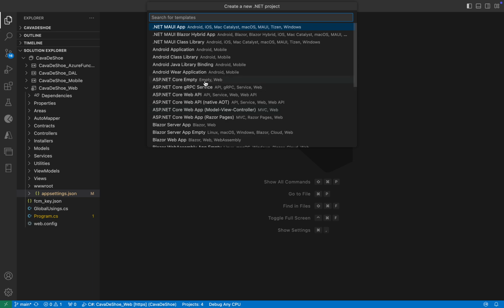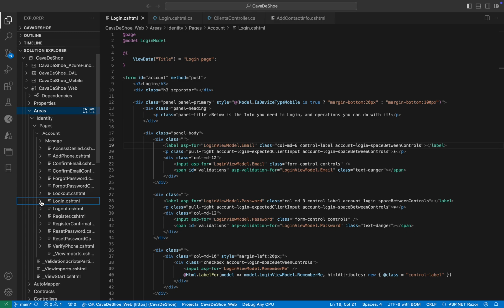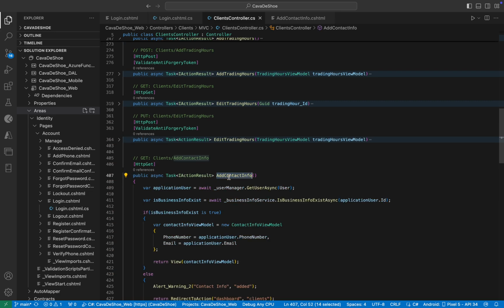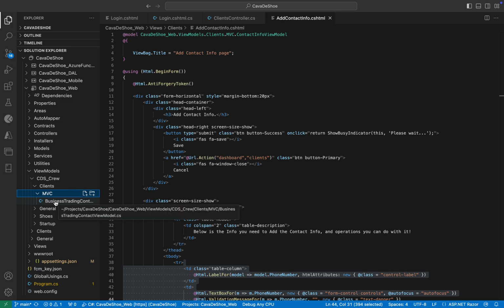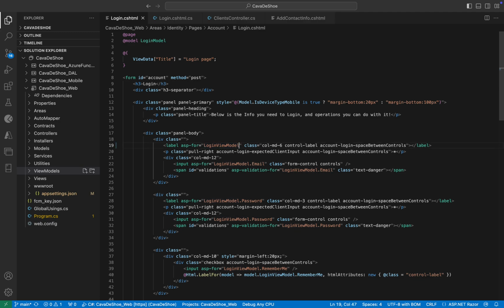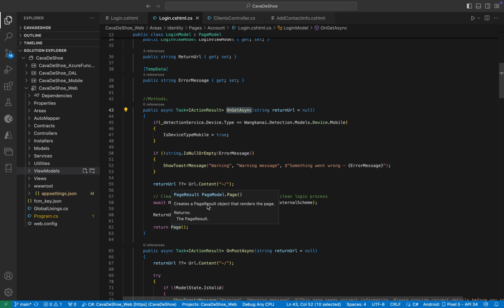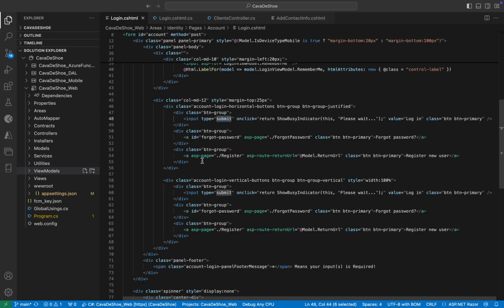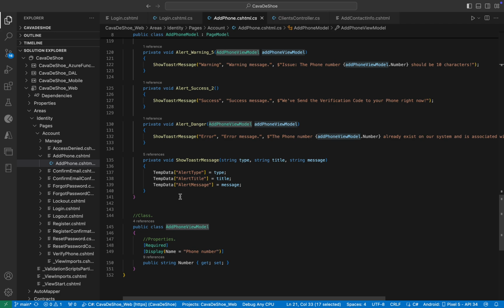#9 Beware of Razor in MVC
Here we look at the support of Razor Pages in Web (MVC) and how the pages differs there and there.